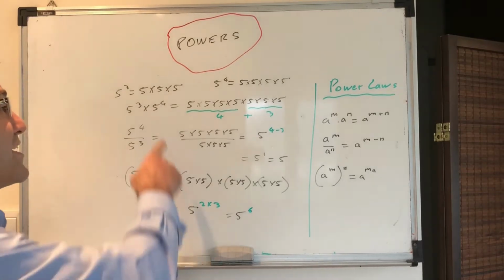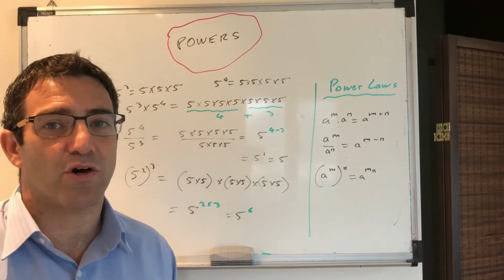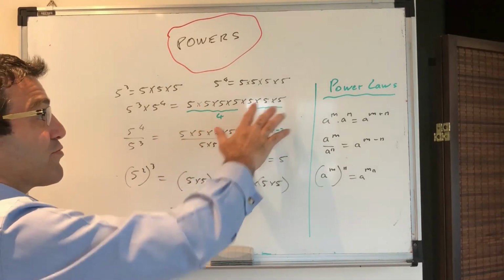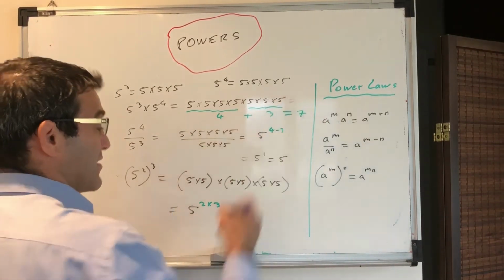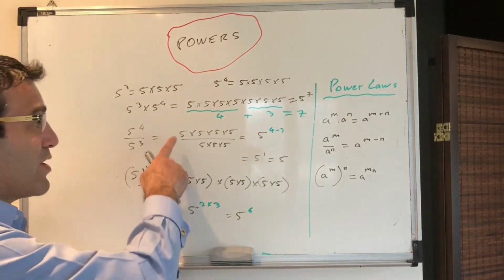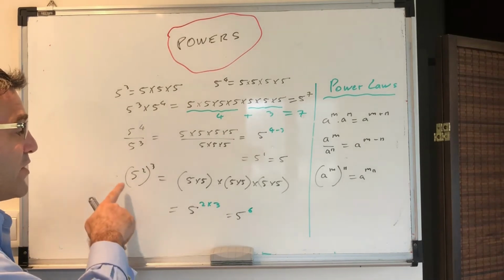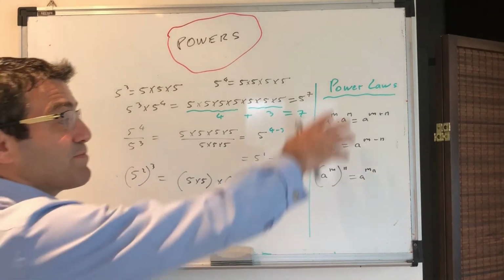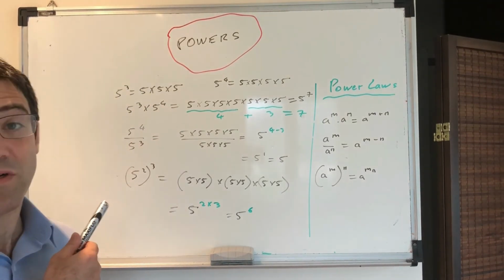POWER LAWS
Mathemagic program director Karim Arditi explains the 3 basic power laws